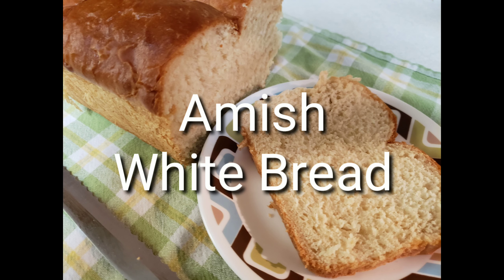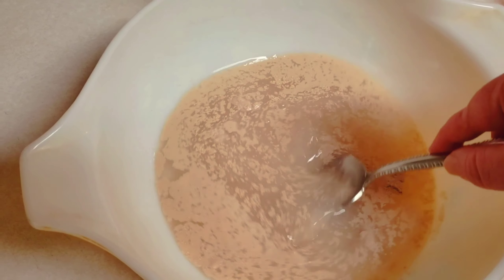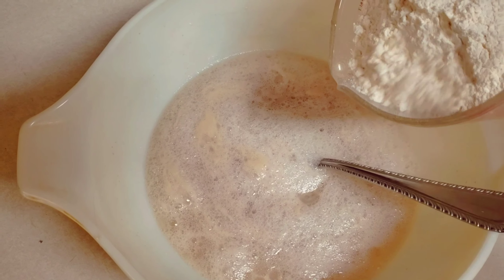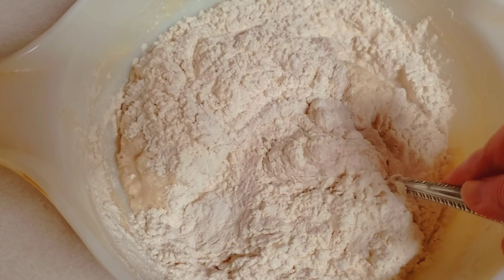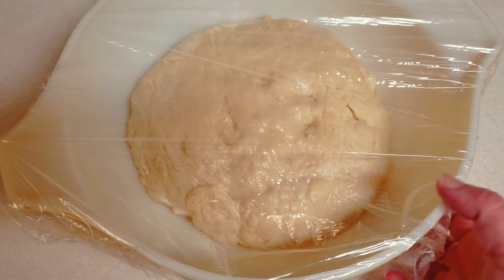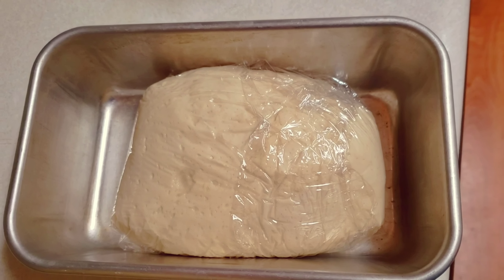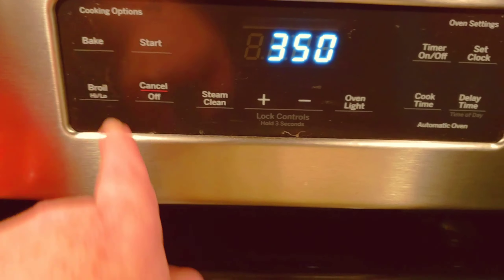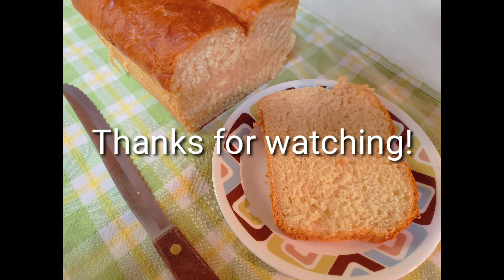Amish White Bread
2 cups warm water
2 packages yeast
2/3 cup sugar
1 1/2 tsp. salt
1/4 cup vegetable oil
5 1/2 cups flour

Mix the warm water with the sugar and yeast.  Wait 10 minutes for the yeast to activate.  Mix in salt, oil and flour.  Knead. Let rise.  Split dough into two loaves.  You can freeze one of them.  Spray loaf pan with cooking spray and add dough.  Let rise.  Bake for 20 - 30 minutes at 350 degree oven.